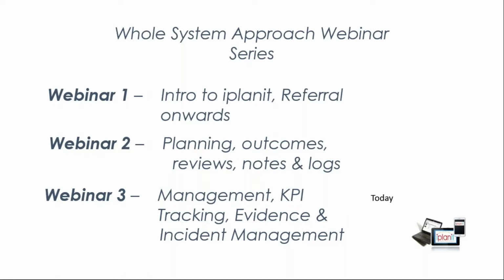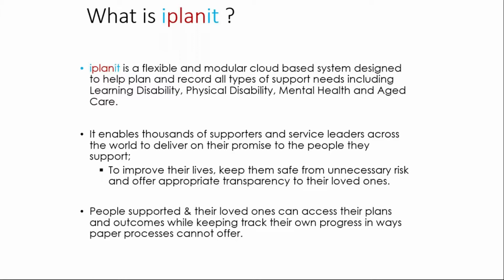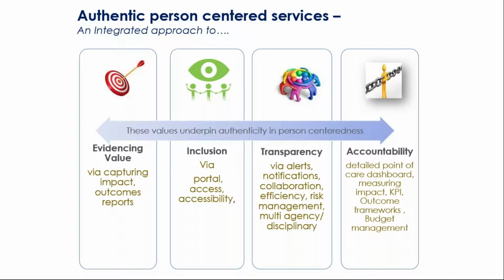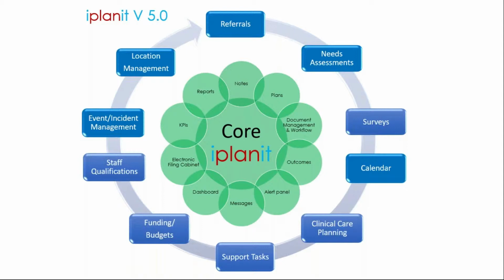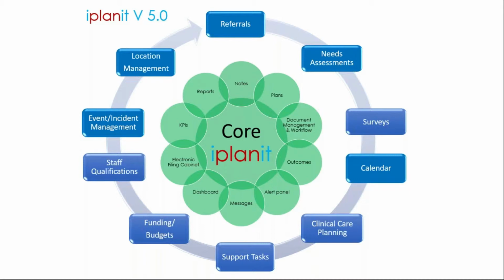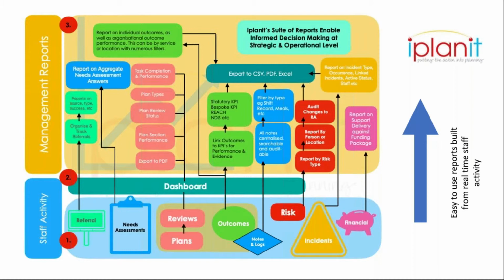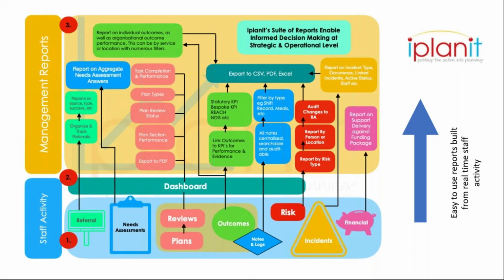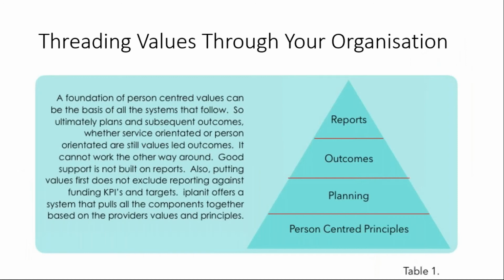Whole System Approach iplanit Webinar Series Part 3 - Presentation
KPI Management, One Touch Reporting, Incident and Events Management & Other areas of iplanit that assist in reporting activites.